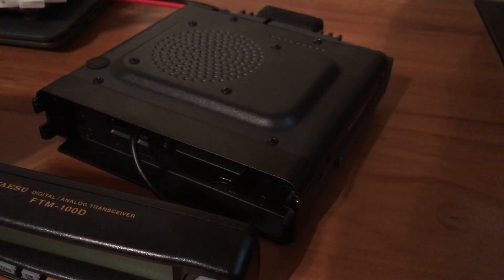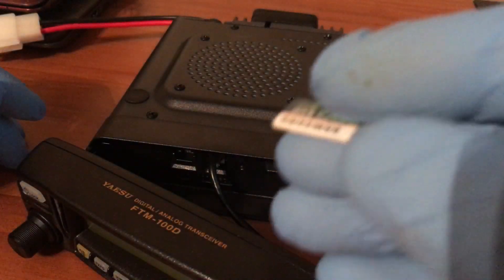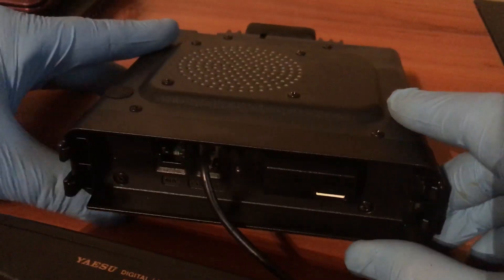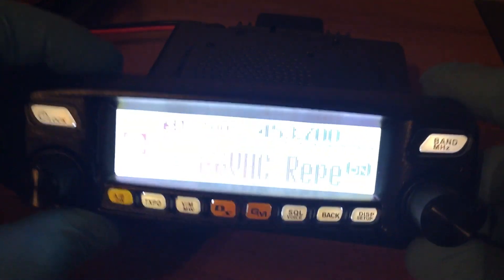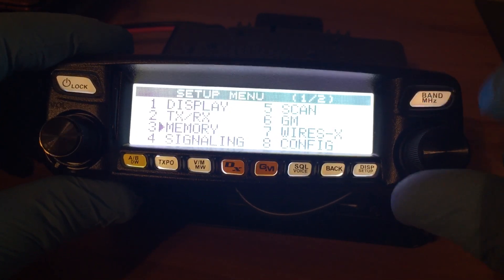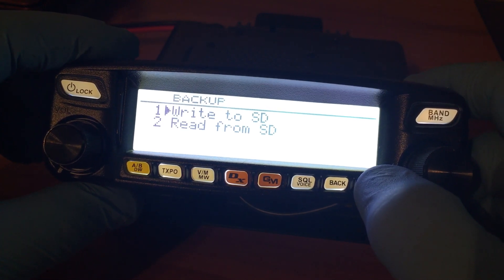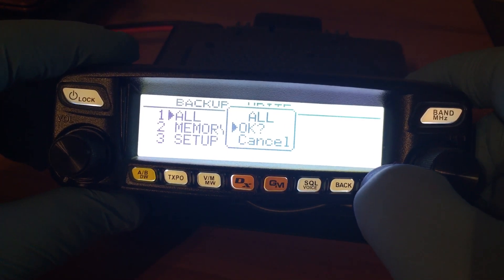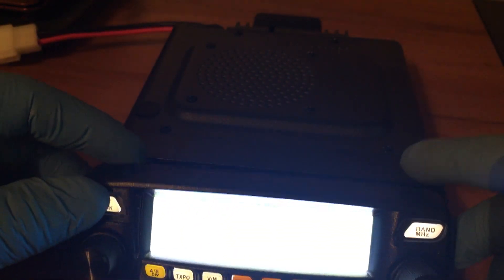🔘Yaesu FTM-100D Ham Radio SD Card Backup